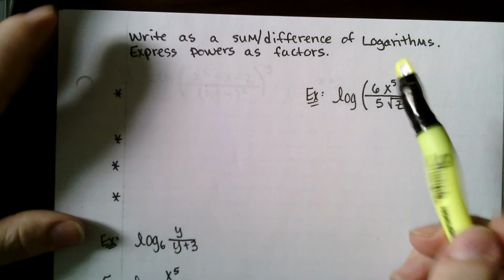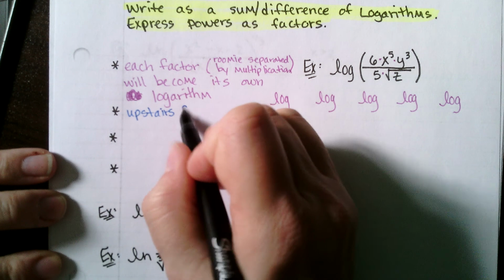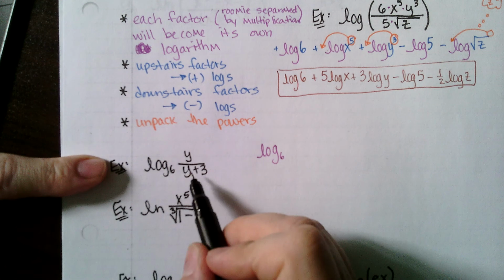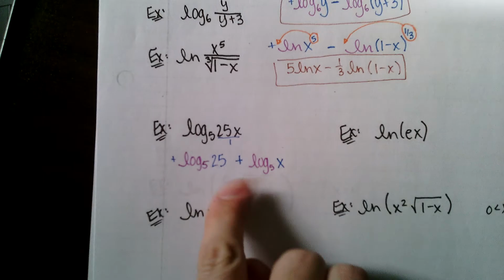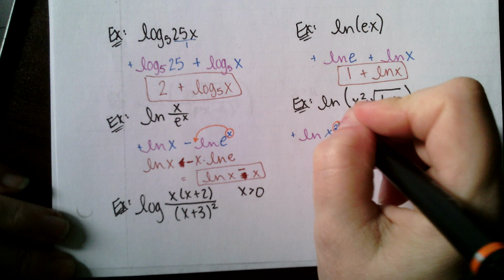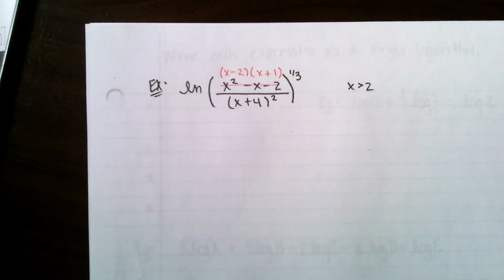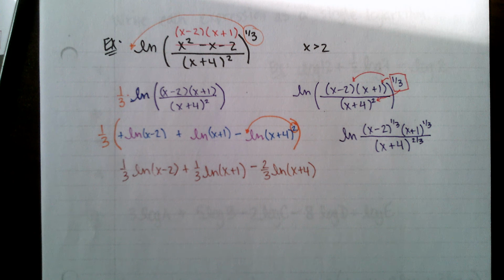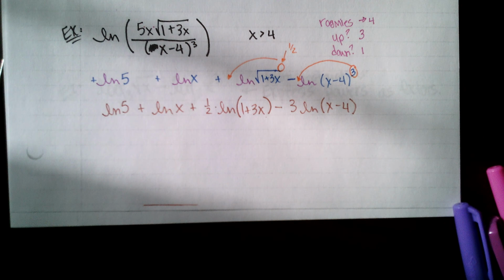College Algebra 6.5 notes (part 2): Laws of Logarithms